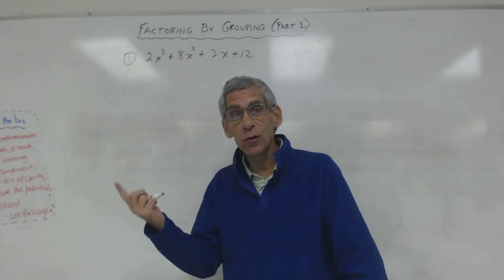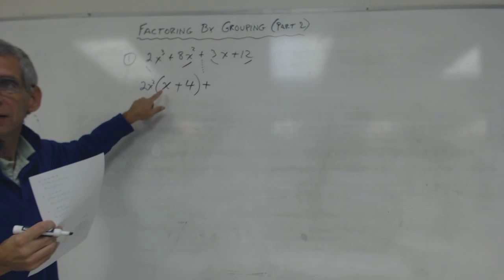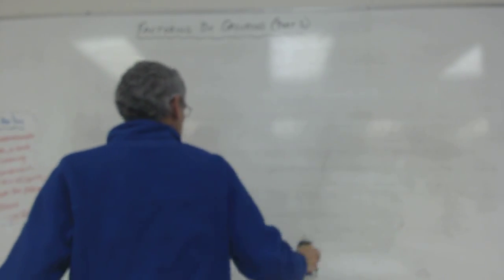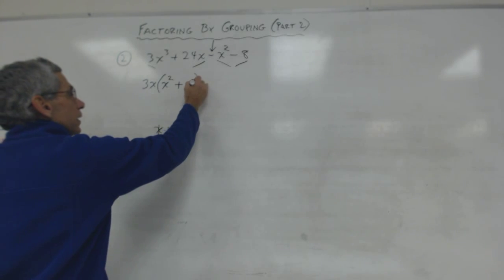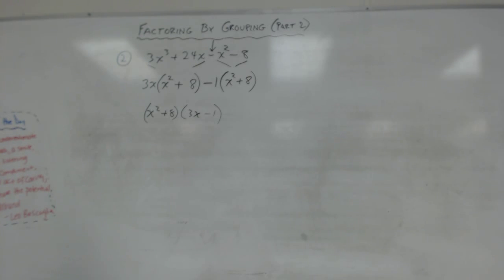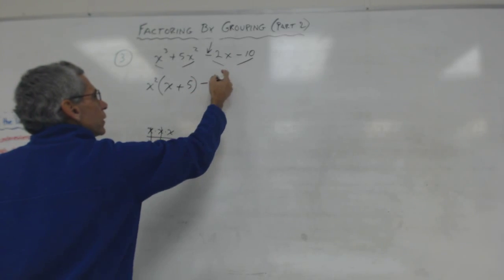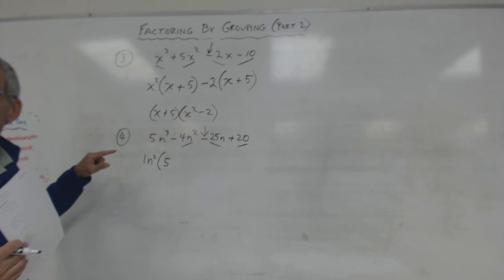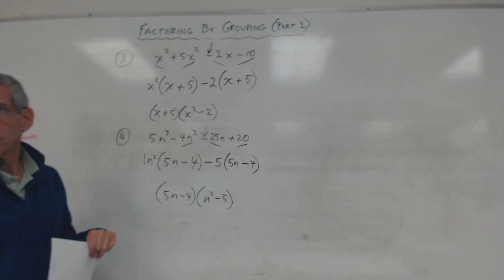11 16 Gary on Factoring by Grouping Part 2 8th